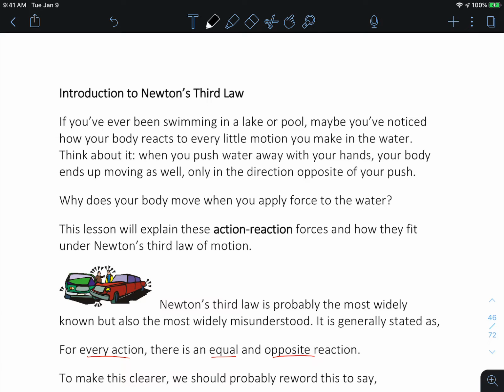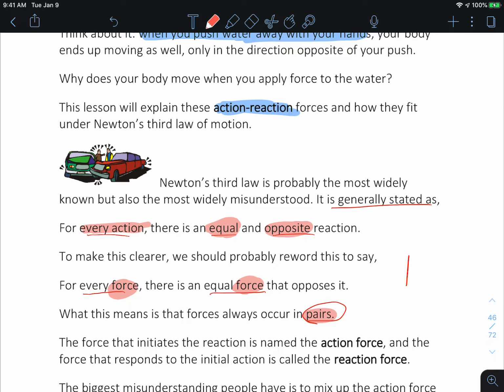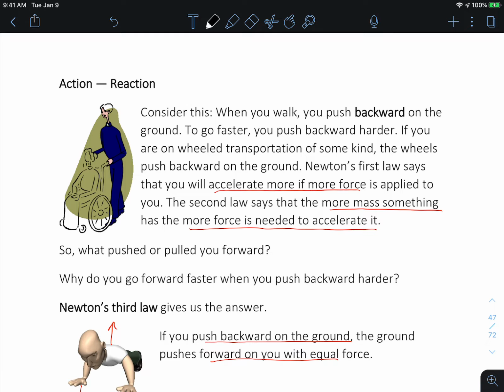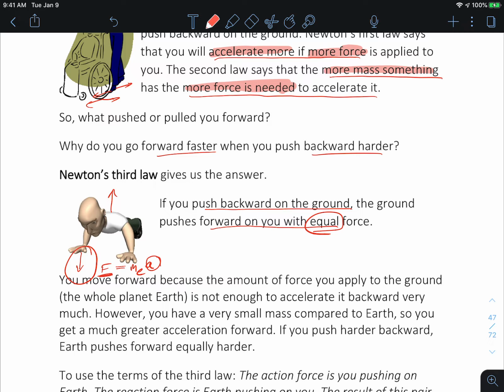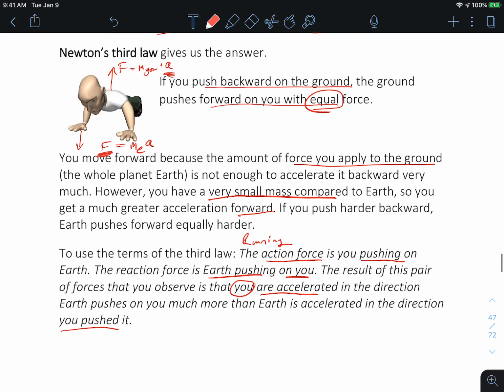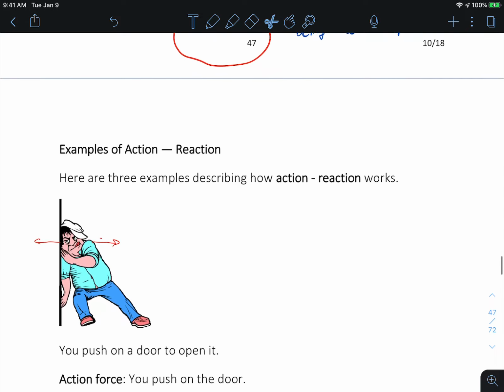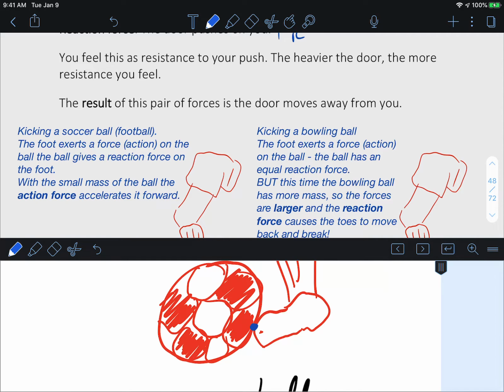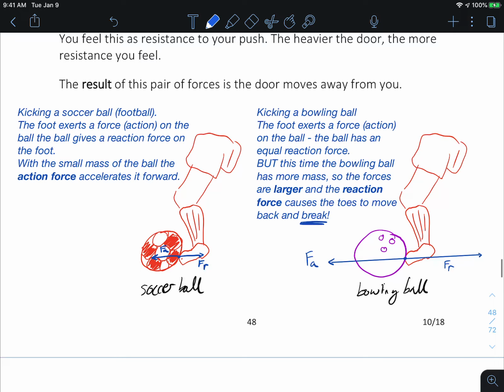Sci 20F - Unit 3 - Booklet Lesson 7 - Newton's 3rd Law of Action Reaction